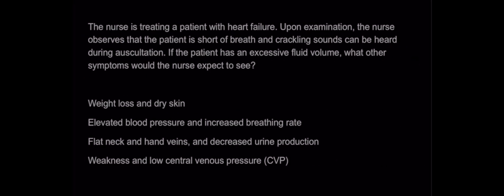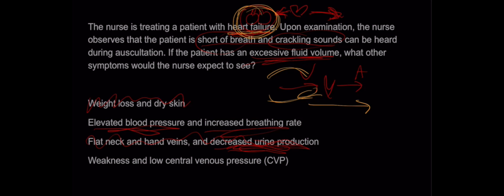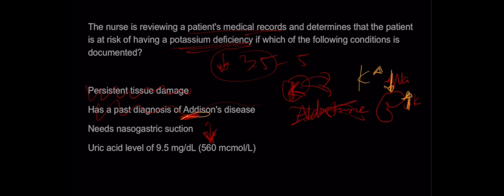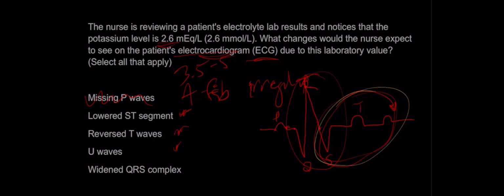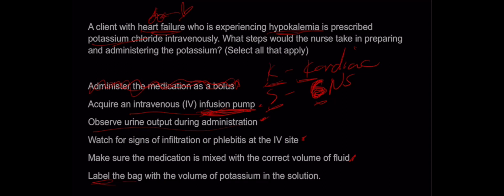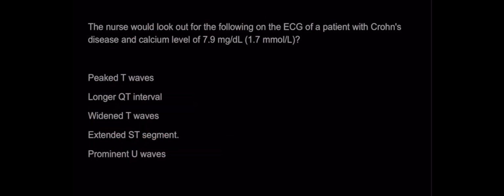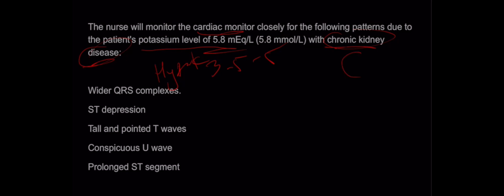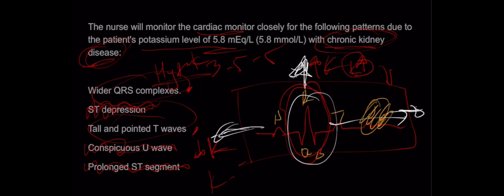NCLEX Success: Fluids and Electrolytes Part 1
Welcome to our NCLEX prep series! In this video, we'll be discussing Fluid and Electrolytes. Understanding the balance and regulation of fluids and electrolytes is crucial for nurses to provide effective patient care. This video will provide a comprehensive overview of key concepts such as fluid compartments, osmosis, electrolyte balance, and fluid-electrolyte imbalances such as dehydration and hyponatremia. We'll also discuss assessment and nursing interventions related to fluid and electrolyte imbalances. This video is perfect for nursing students preparing for the NCLEX exam or for registered nurses who want to refresh their knowledge. So grab a notebook and let's get started!